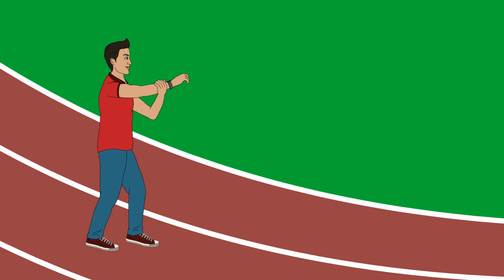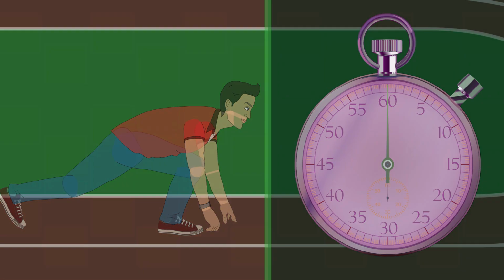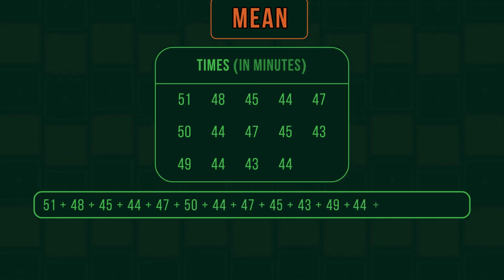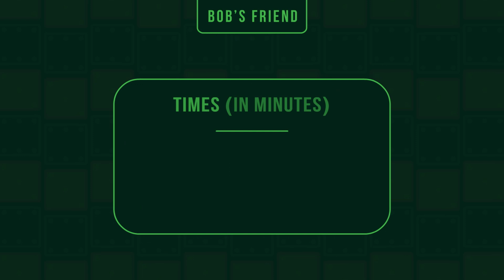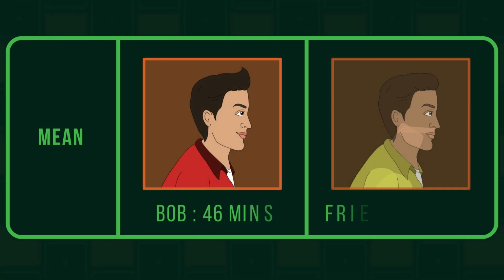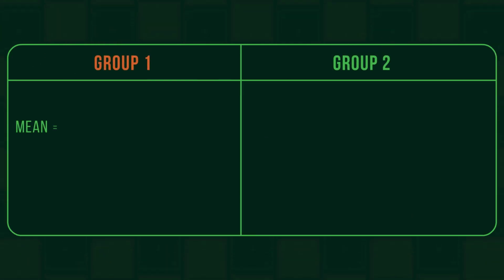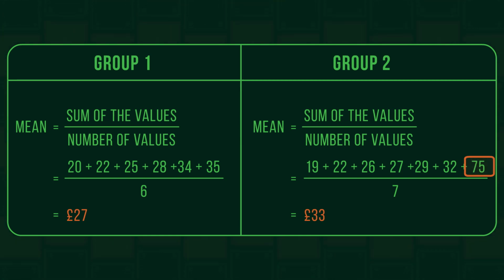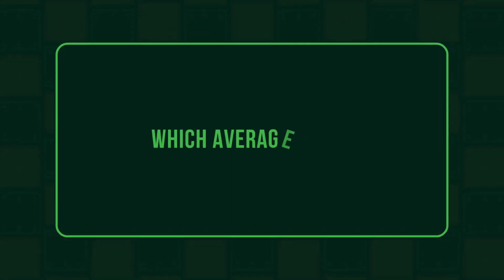The Mean | Statistics & Probability | Maths | FuseSchool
Bob is training for a race and is timing himself to check he’s getting faster.

Times (in minutes):
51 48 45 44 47
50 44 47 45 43
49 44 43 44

His times are a bit inconsistent.

He wants to find his average, to get a better understanding of what time he is likely to run in his race.

When we say the word ‘average’ it actually can mean 3 different things: Mean; Median and Mode.

In this video we’re going to look at the one people usually mean when they say average - the mean.